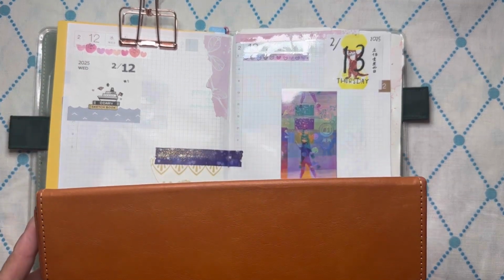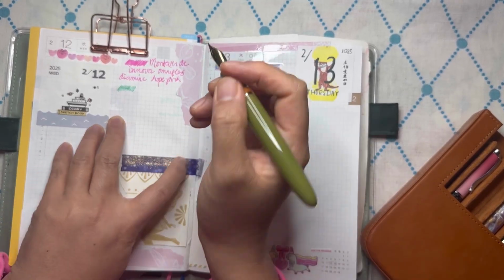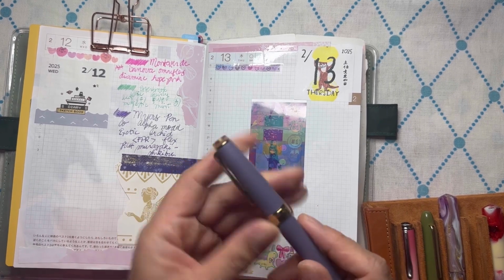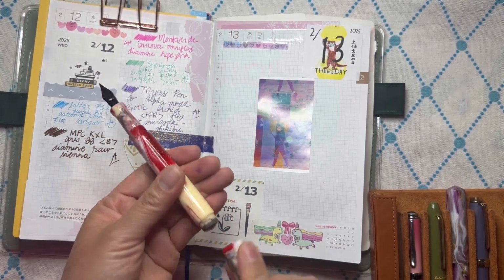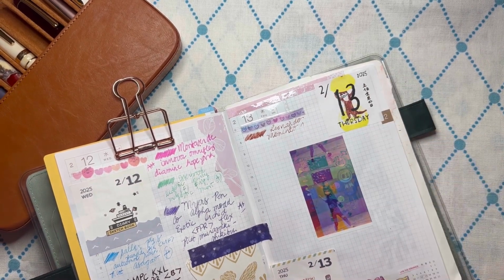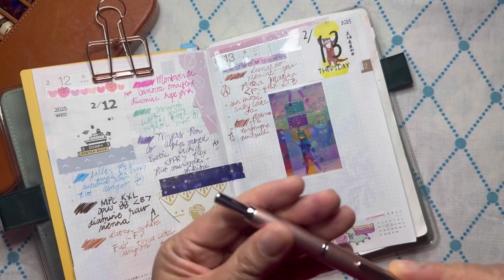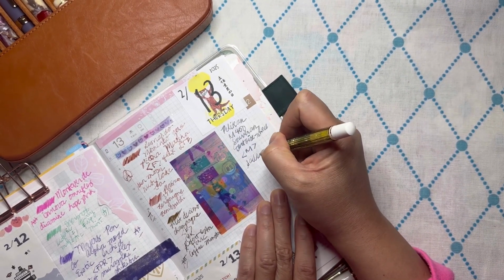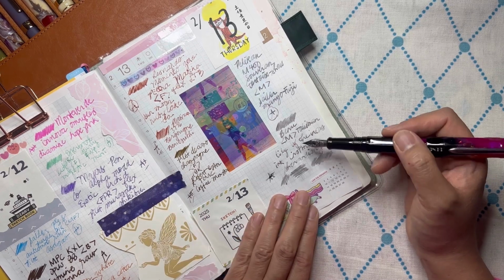Currently inked 💫✨🔹 Leonardo pilot platinum pelikan Benu and more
Sailor pro gear slim AUTUMN drizzle using pilot
Murasaki Shikibu

Taccia UKIYO-E 40ML BOTTLED INK - HOKUSAI-BENITSUCHI

Ink Institute Taiwan's Secret Land Series - Shuinandong Smelter